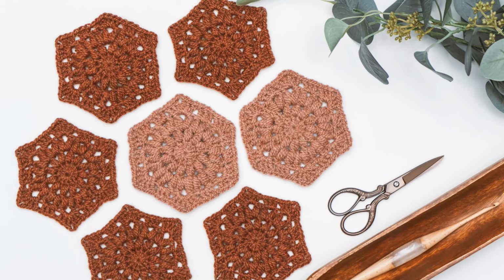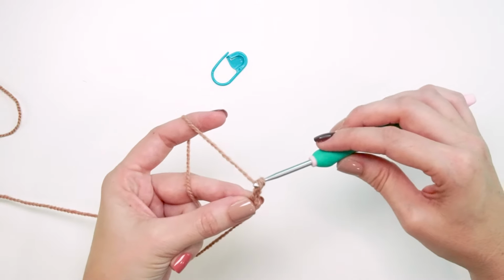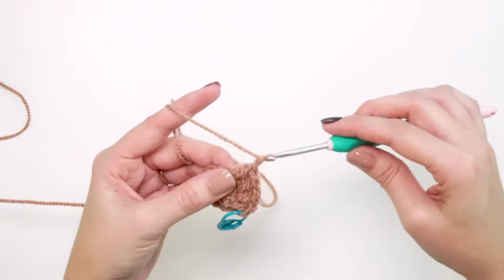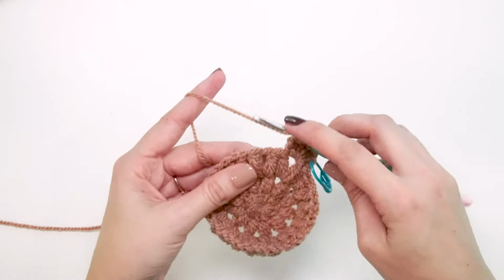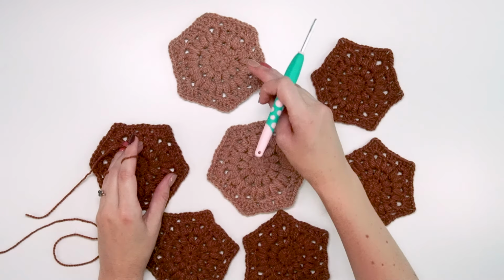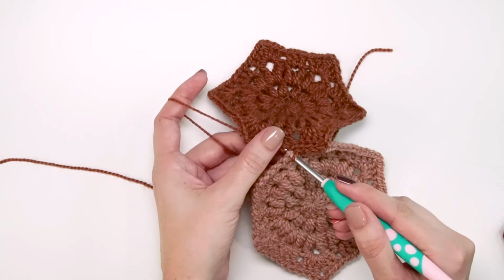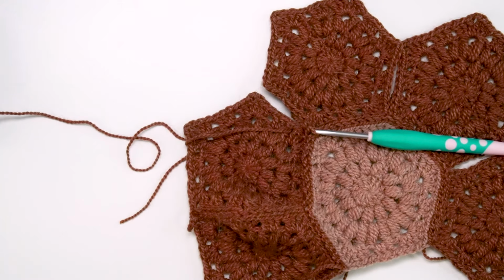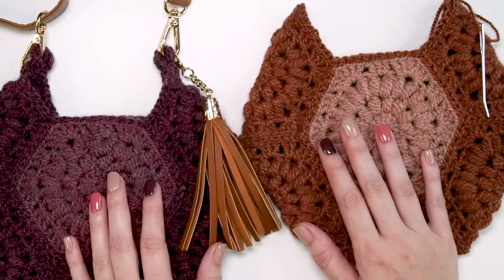Easy Seven Hexagon Crochet Bag Pattern - Quick Project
Are you ready to make a fun and stylish granny crochet bag? With just 7 simple granny hexagons, each with cute puff stitches for added texture, you’ll create this beautiful bag in no time! Learn how to flat slip stitch join your hexagons into a bag shape, and then use an i-cord for the handle. Make it with any weight of yarn you would like – it’s the perfect weekend project to make yourself a unique crochet accessory. So don’t wait - start making your granny crochet hexagon bag today!

Right now, you can get the entire Not Your Average Granny e-book featuring  @hanjancrochet3553  and  @mjsoffthehook

Navigating the granny cardigan tutorial:

Supplies You Will Need:

33% Alpaca, 34% Wool, 33% Acrylic,
219yds/100g
Yarn Weight: Worsted (4)
Colorways shown:
Topaz with Fawn
Garnet with Fruit Punch

100% Premium Acrylic, 340yds/100g

Crochet Hook
Smaller Bag in Worsted Yarn:

Wood Blocking Board

2 sizes available by chaging the yarn and
hook weight. Changing the size of each
granny hexagon will change the size of
the bag.
Small Bag:
Approx 8.5" across and 7.5" tall
Large Bag:
Approx 12" across and 11" tall.

This design, the pattern, and the images are the property of Briana K Designs. The buyer may use this pattern for personal use, and sales of finished items are also permitted; credit given to Briana K Designs is not only greatly appreciated but smiled upon. No part of this document may be reproduced, altered, or distributed in any form or by any means without express written permission from Briana Kepner.

You are welcome to sell finished items. All patterns are copyrighted. Please do not copy, sell, or redistribute this pattern in any way. All photographs in the listing and patterns are not to be used for the sale of your item.